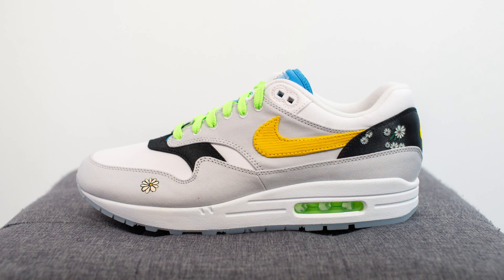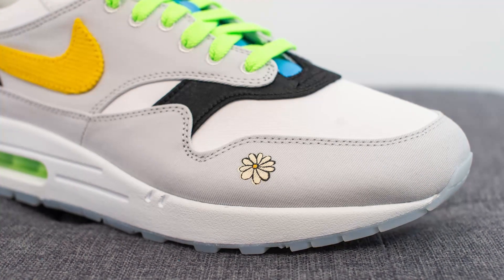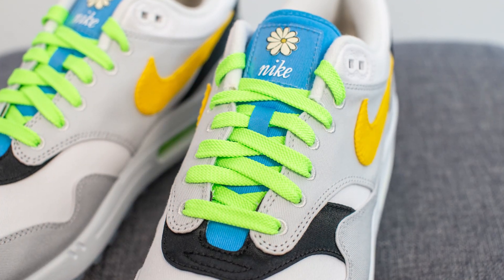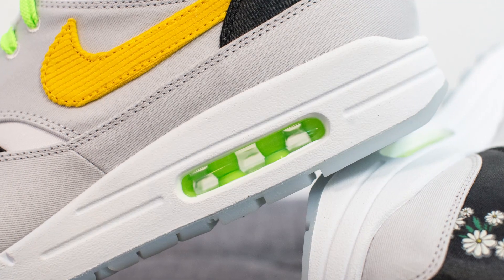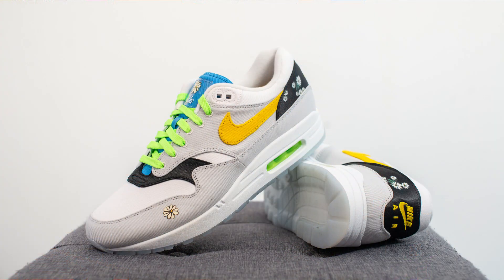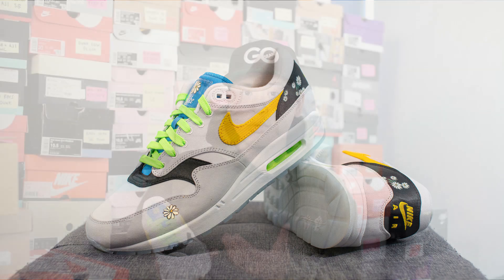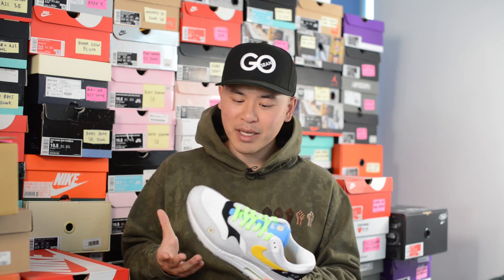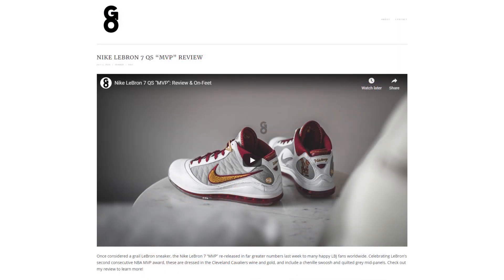Nike Air Max 1 "Daisy": Review & On-Feet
My latest sneaker pickup is the Nike Air Max 1 "Daisy". Originally dropping in kids sizing, these dropped in Men's sizes in mid June and I was lucky enough to grab a pair! With a very summer look to it, these feature bold splashes of colour and daisy graphics throughout!